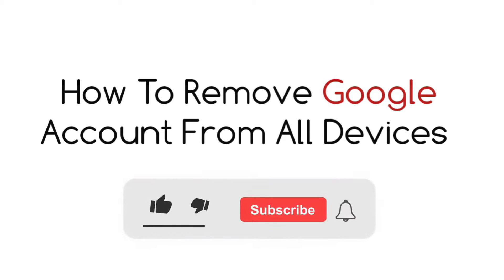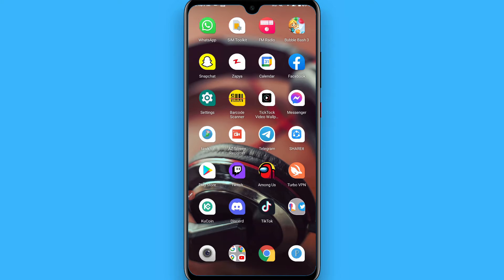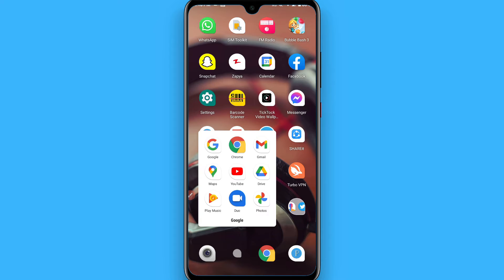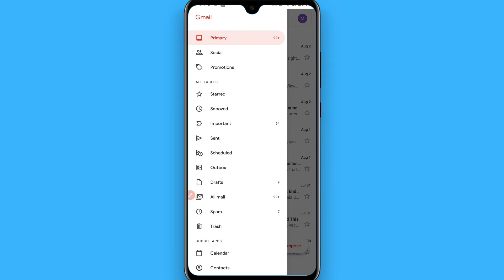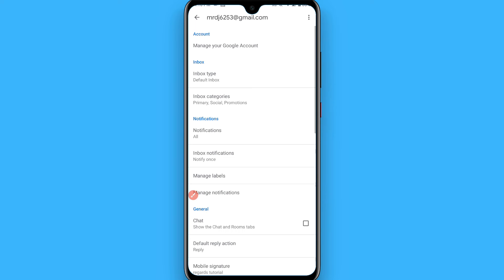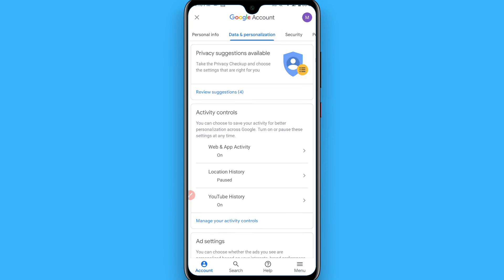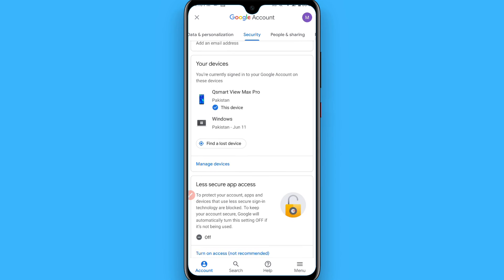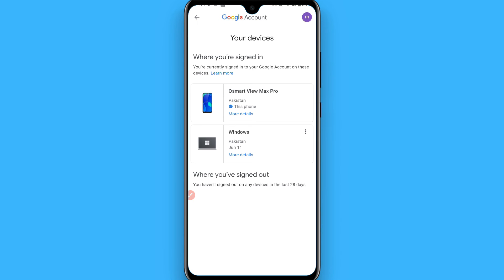How To Remove Google Account From All Devices | Logout Your Gmail Account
Learn How To Remove Google Account From All Devices | Logout Your Gmail Account

In this video I will show you how to remove google account from all devices. This will be a short guide that shows you exactly how to logout your Gmail account.